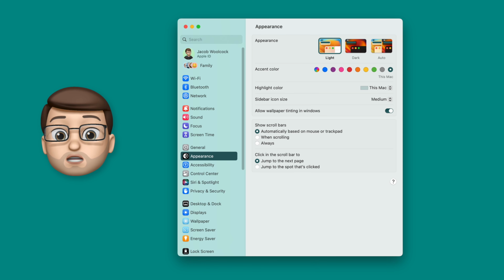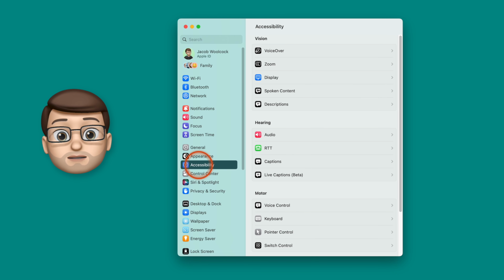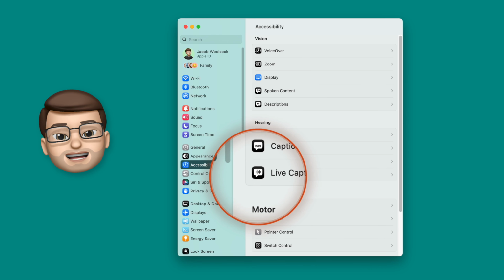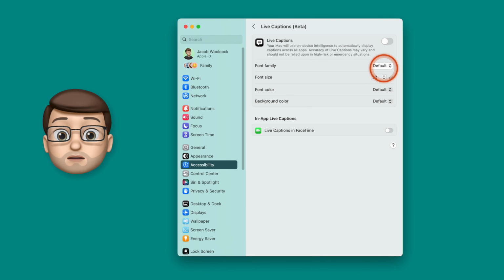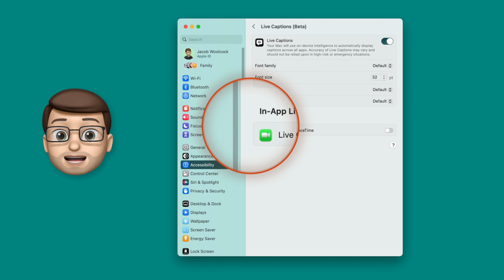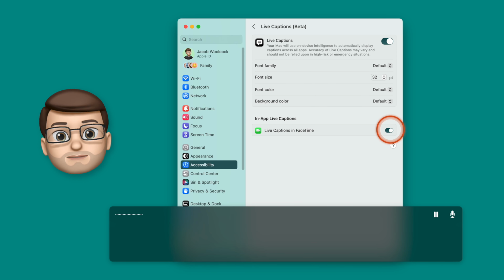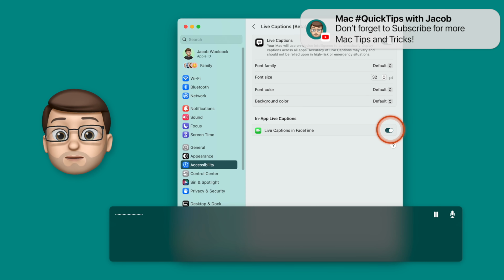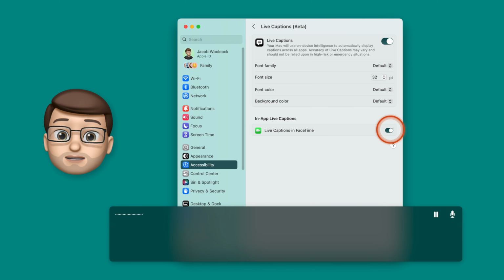Enable System-Wide Live Captions ⭐ macOS Ventura Tips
🖥️ With macOS Ventura you can XXX